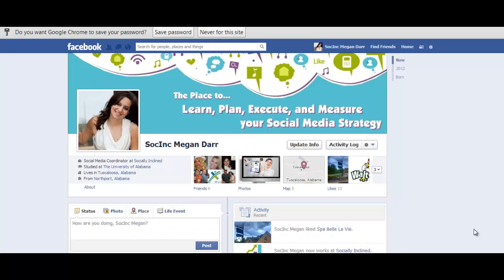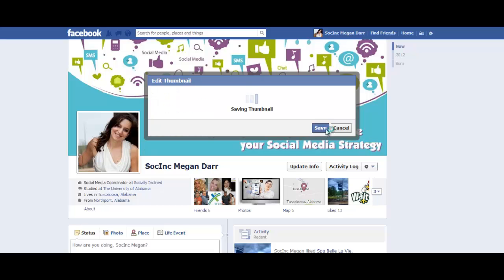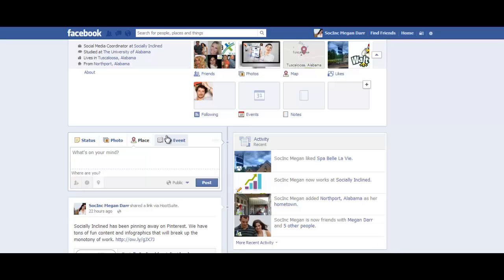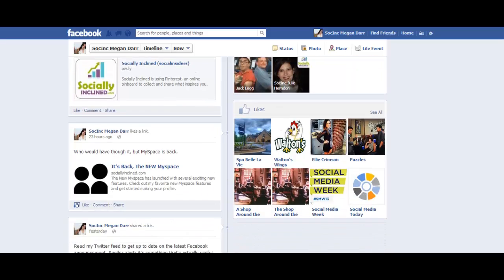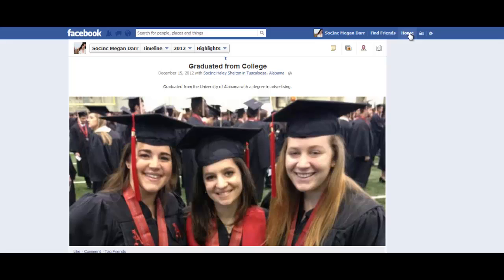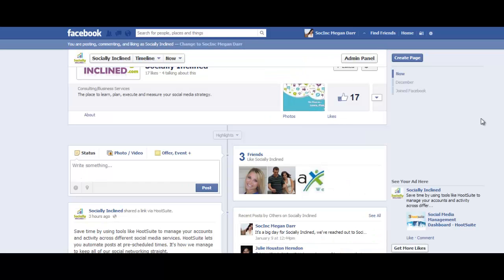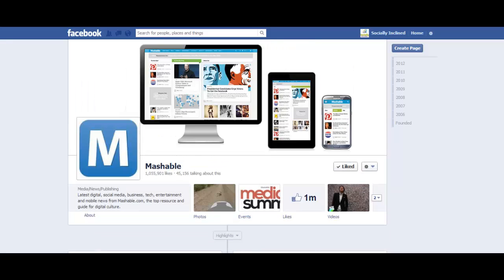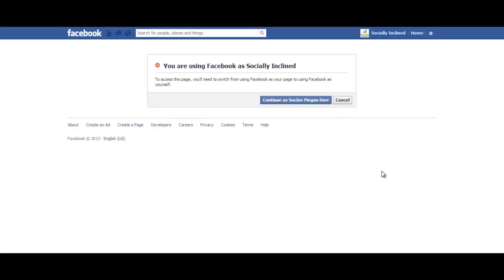Facebook for Businesses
Sure, you know how to use your personal Facebook account, but do you really understand how to use Facebook as a resource to promote your small business? This video goes through tips to use Facebook to it's full potential.